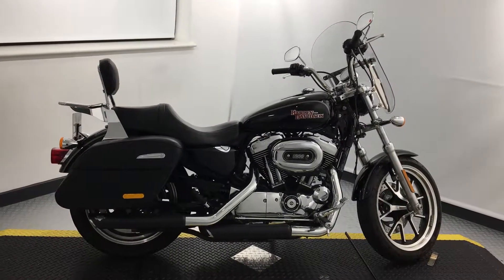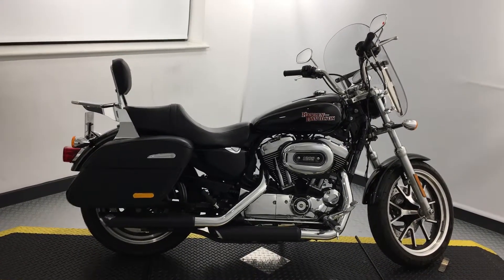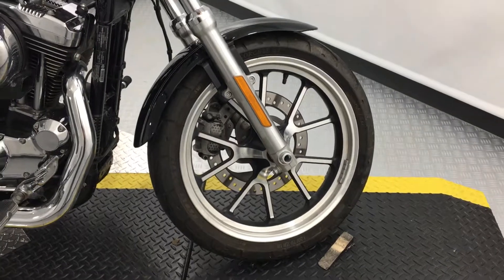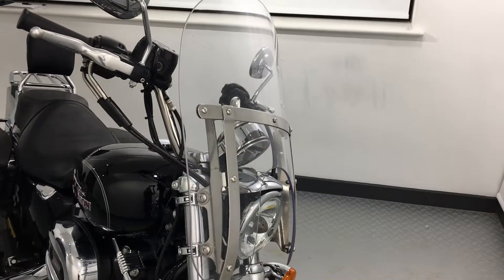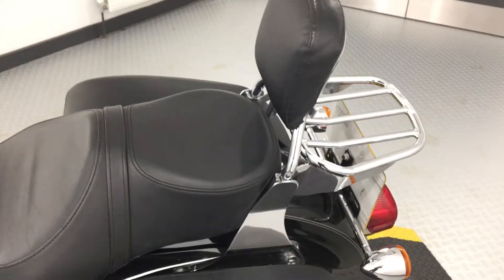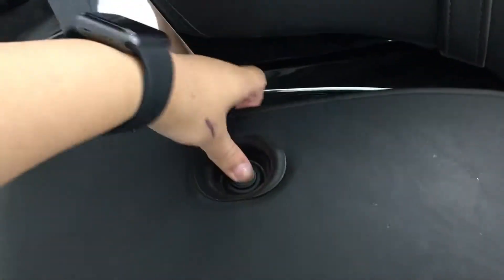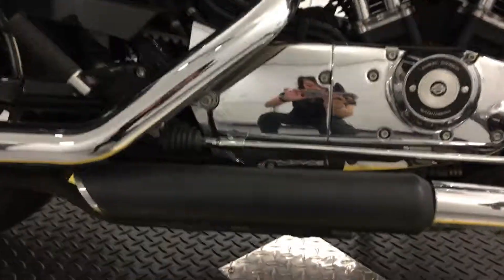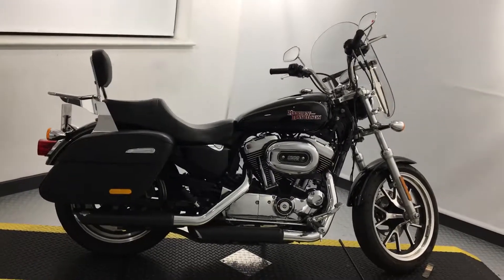HARLEY-DAVIDSON SPORTSTER XL1200T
HARLEY-DAVIDSON SPORTSTER XL1200T, 1202cc , Manual 5 speed, 2016 66 Reg, 6,595 miles, Black (Vivid Black), Alarm, Immobiliser. Perfect combination of a Sportster and a mini Tourer. 5-spoke cast aluminium wheels. Easily detachable windshield. Lockable genuine leather Harley-Davidson panniers and added rack for all your storage needs and more! Detachable sissy bar and rack. £8,995

And to find out more about our stores take a look at our pages on